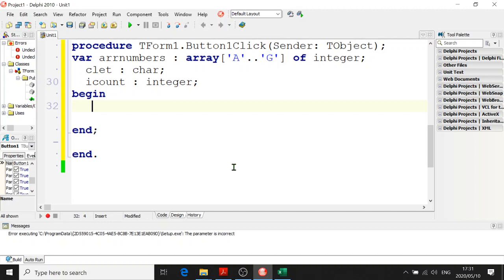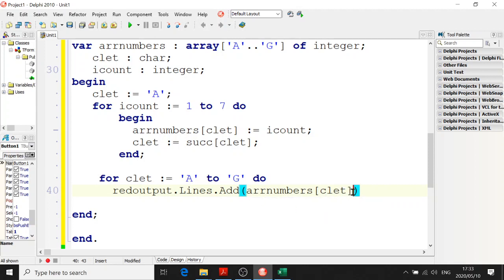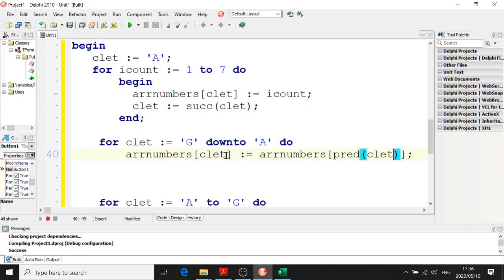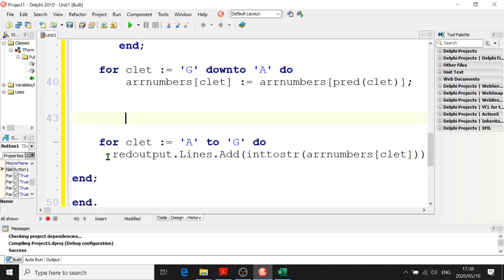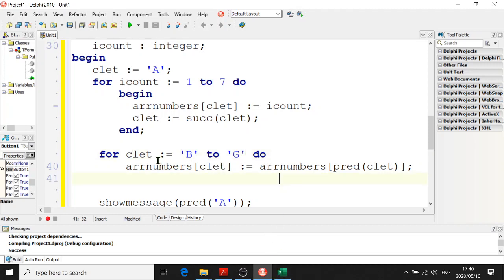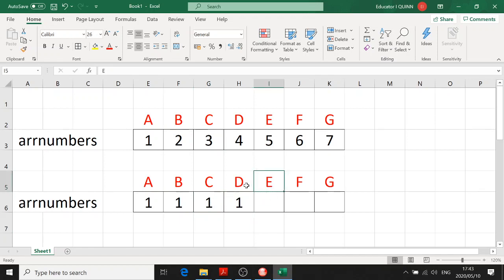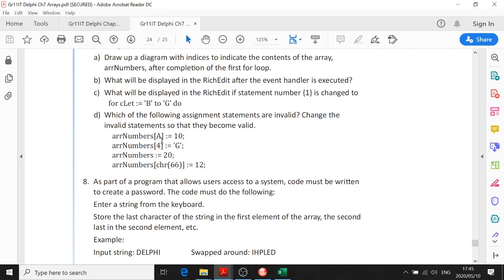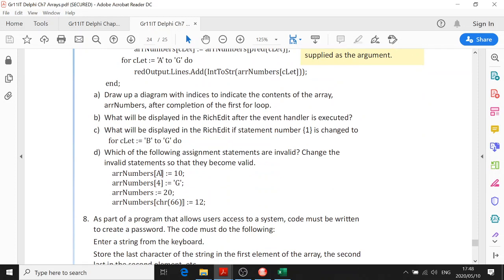Gr 11 11 May Act 10 no 7 Written activity on arrays